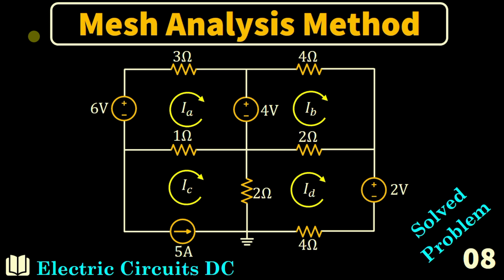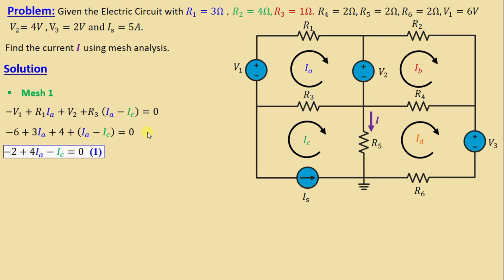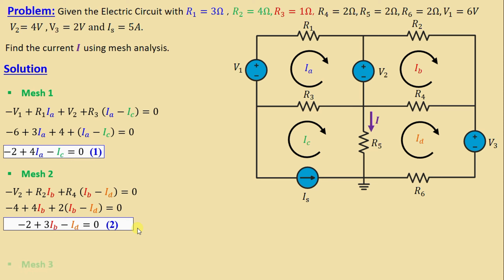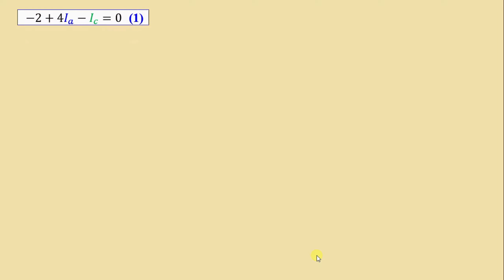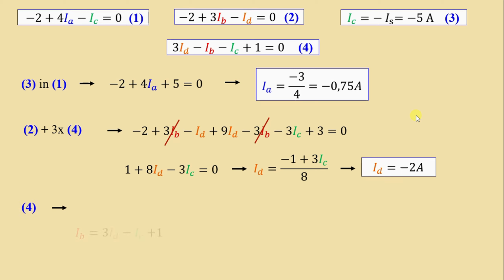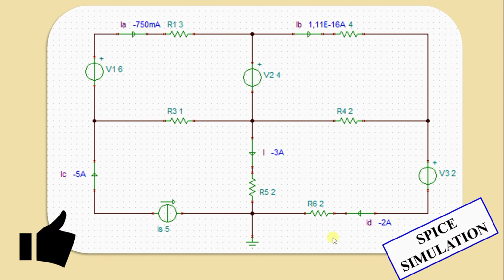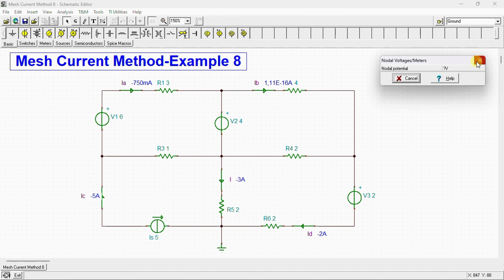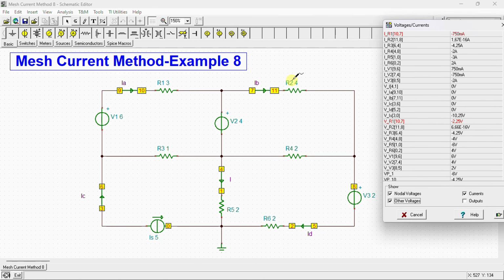Electric Circuits DC-Mesh Analysis-Solved Problem 8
This video provides an exemplary demonstration of the application of mesh analysis. Solved problem 8